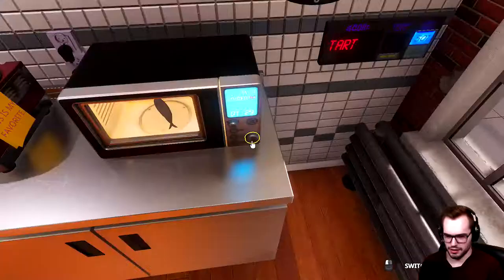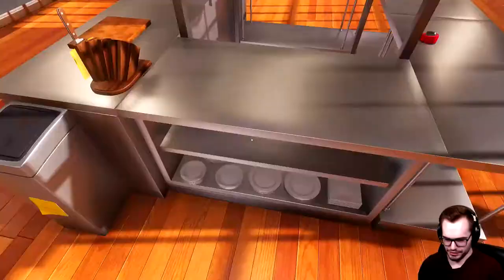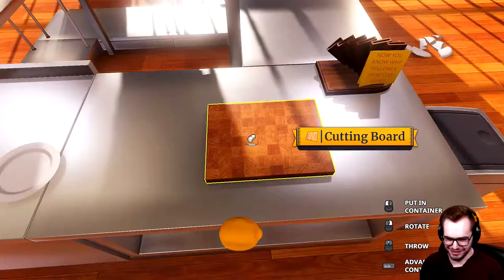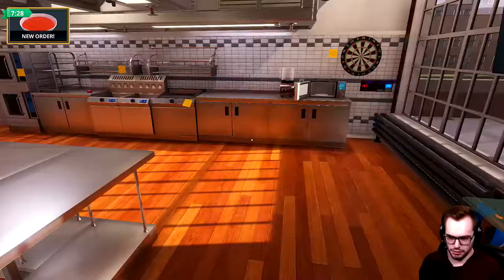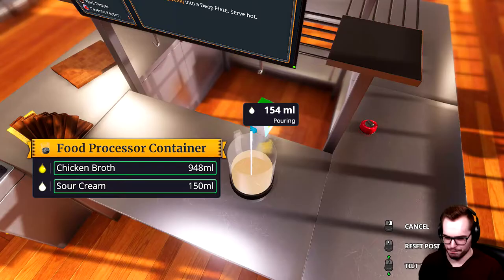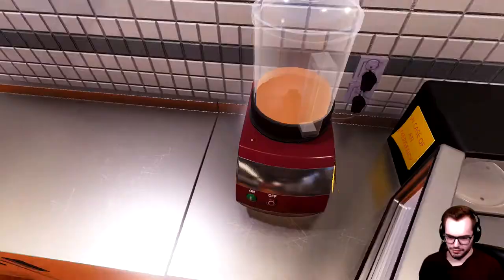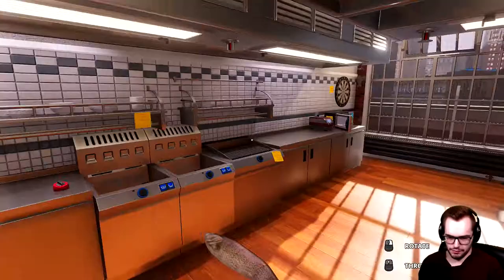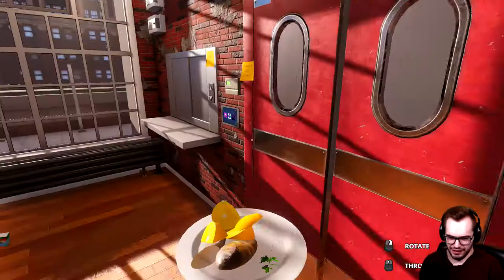MICROWAVE THE FISH!! | Cooking Simulator Funny Moments - Part 1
IN COOKING SIMULATOR FUNNY MOMENTS PART 1!! Why have a massive kitchen when all you need is a microwave!! Who says I can't cook!!

Be sure to suggest any games you'd like me to play for future videos or livestreams!!

And as always please respect each other in the comments section